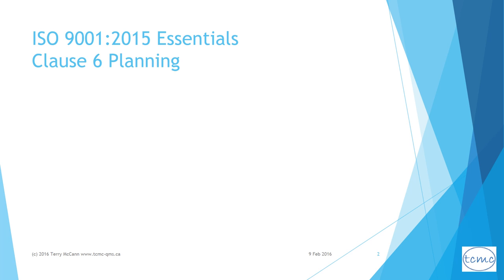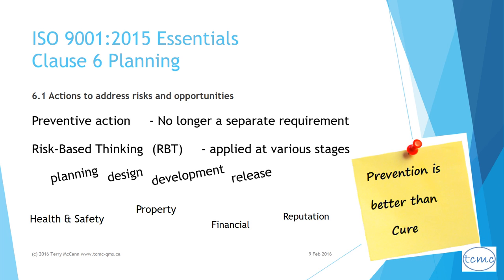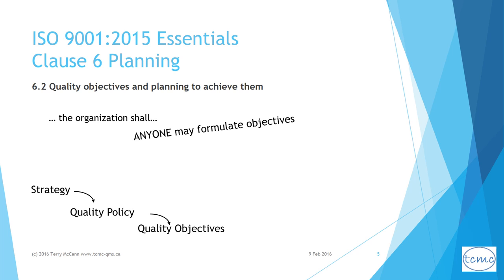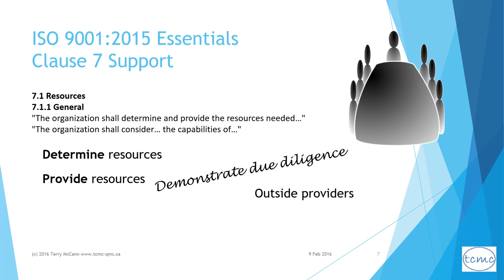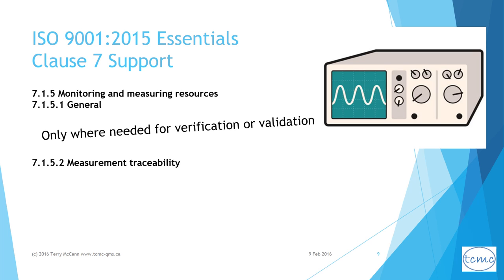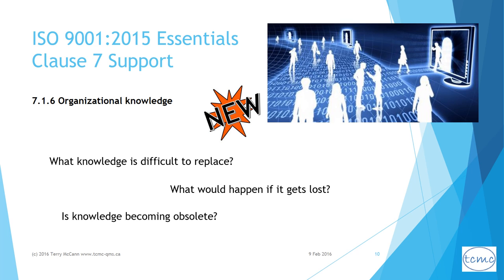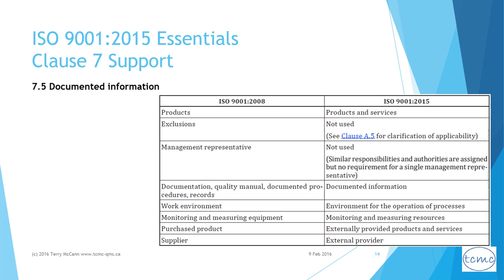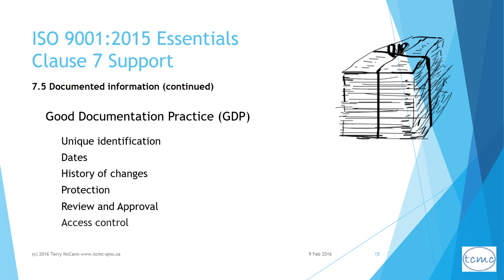ISO 9001:2015 Essentials Part 2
The 2nd in a series of training videos on the essentials of ISO 9001:2015. Reviews Clauses 6 - 7. Useful for finding out what ISO 9001:2015 is all about clause by clause. For a briefer, more high level overview of ISO and ISO 9001 see my video titled, What is ISO 9001? For a quick look at the changes introduced by the 2015 revision see my video, Biggest Changes in ISO 9001:2015.